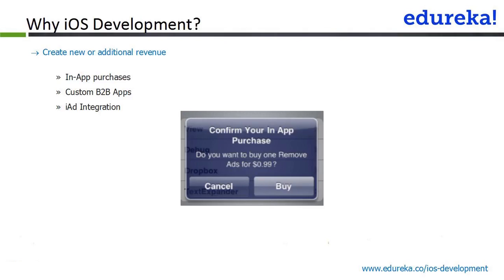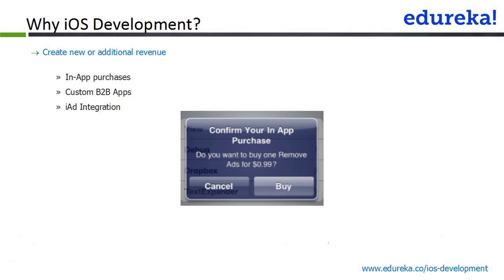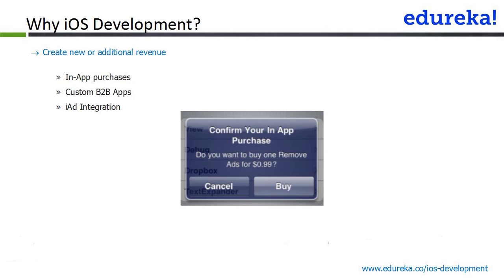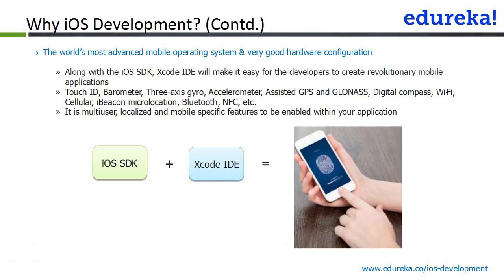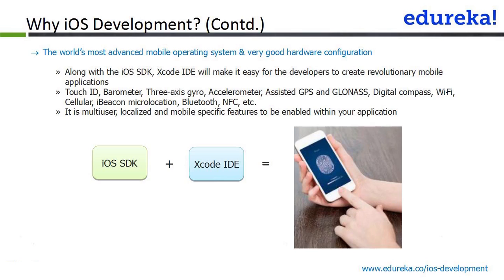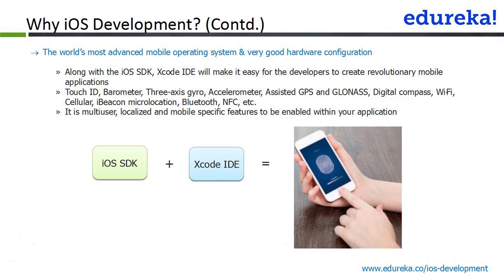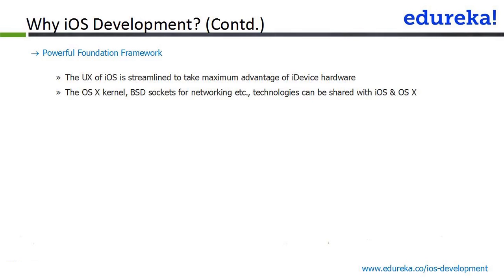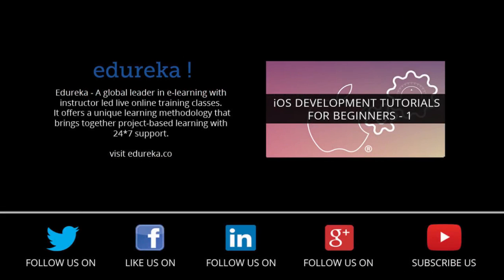Why iOS Development I What is iOS Development I iOS Development Tutorial | Edureka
With over a Million apps and a Billions of dollars generated from the app market, iOS is all set to be one of the best users world wide.

This Video gives a brief insight of following topics:

Learning how to develop software can be one of the most intimidating prospects for any computer enthusiast, and with the growing saturation of applications in mobile marketplaces, it is becoming increasingly difficult to get your work noticed. That’s what this series is for, helping you learn iOS development from a conceptual perspective. we’ll examine the iPhone’s ability to deliver immersive, intuitive content, a unique opportunity for both developers and consumers.

Edureka iOS App Development course now includes Swift training. Learn quicker, productive programming for iOS applications! Check out upcoming batches.

The topics related to why iOS Development have extensively been covered in our course 'iOS Development’.